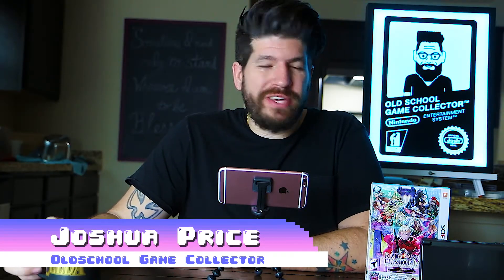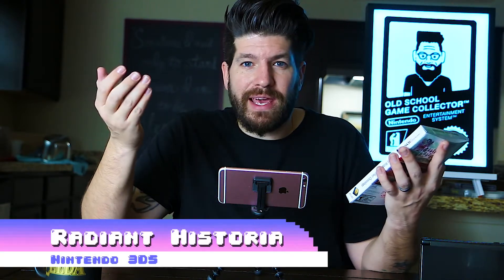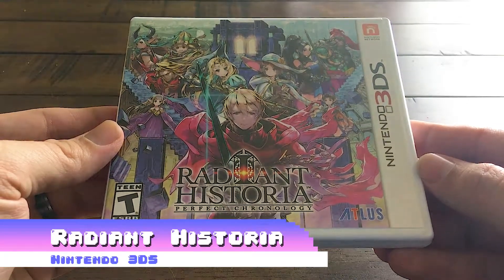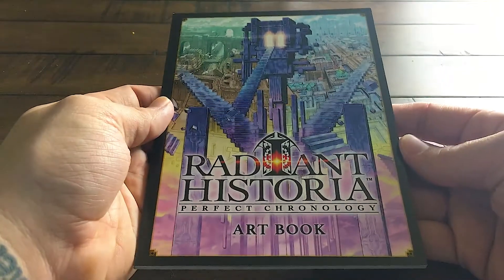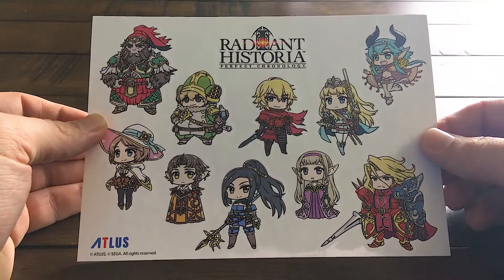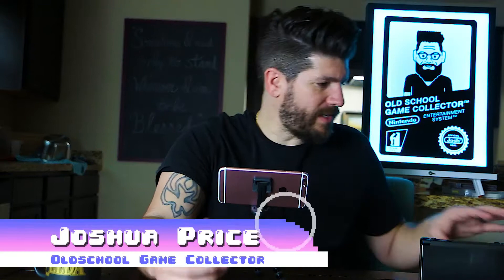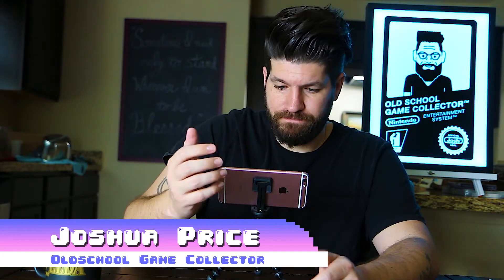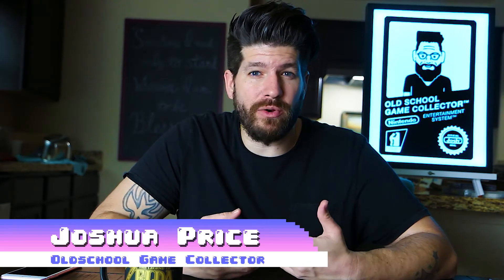Radiant Historia Unboxing and Impressions: A Conversation Over Coffee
This is an unboxing and my impressions of Radiant Historia

Also, I'd love to hear what your thoughts are about it. Let's have a conversation in the comment section.
Song 'Elevate' by: Joshua Price (me) and transferred to 8-bit by Jason Velazquez (GameBoyZero)